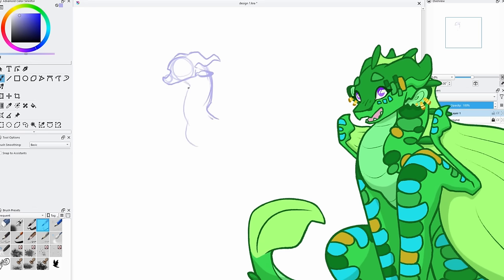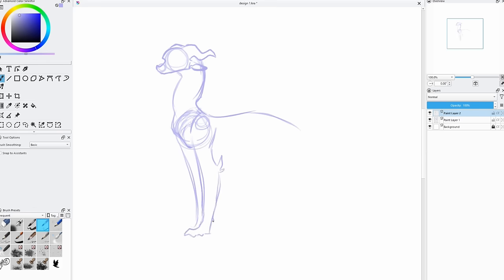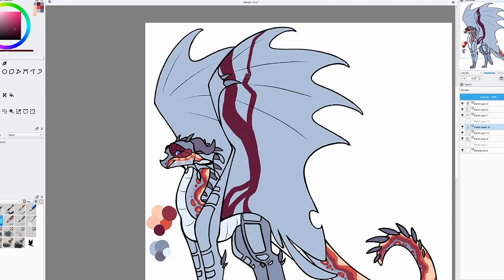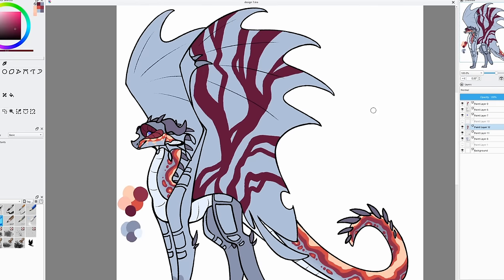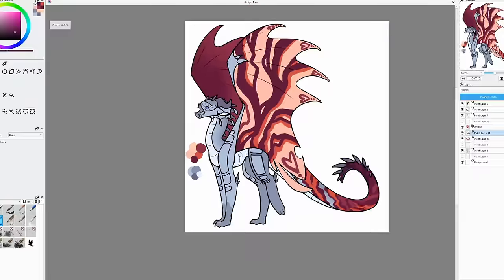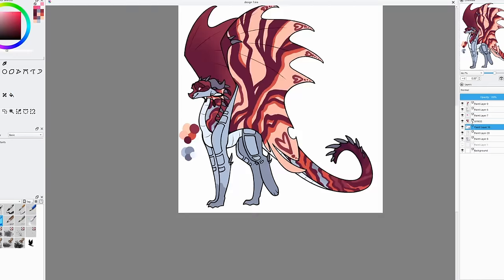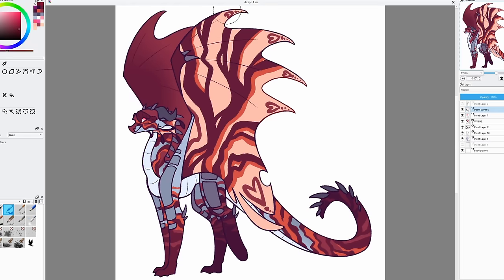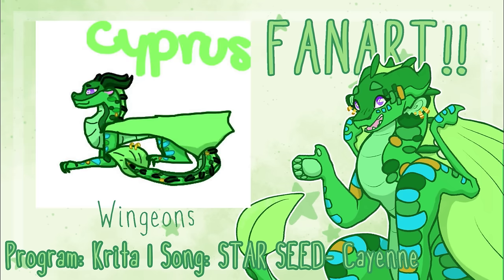Let’s Design a Rainwing-Skywing Hybrid!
I thought I'd try the auction suggestion, so if you're interested you can go check that out!

Program: Krita